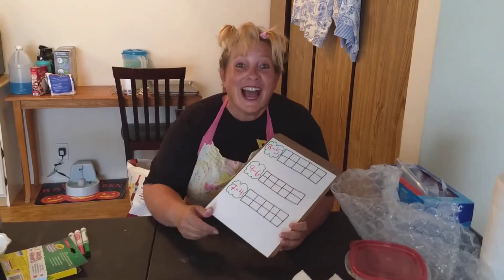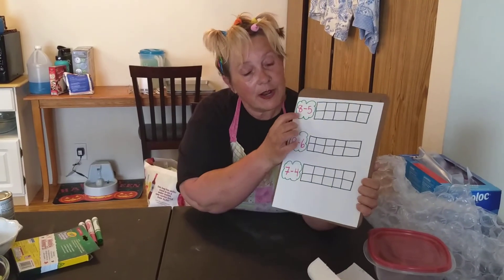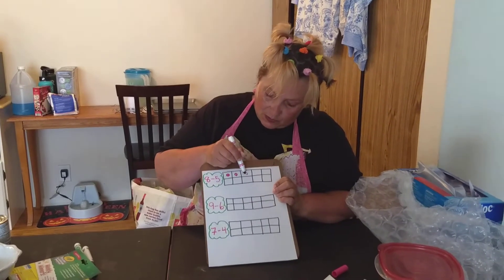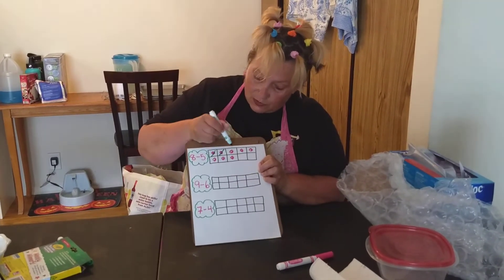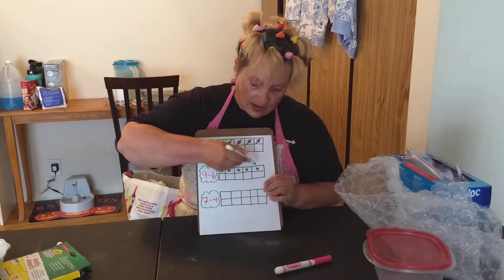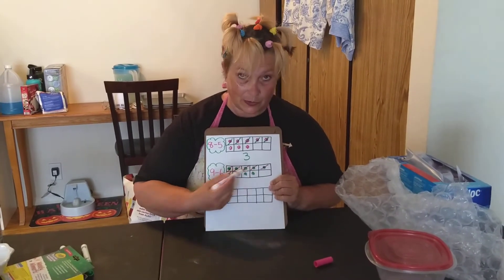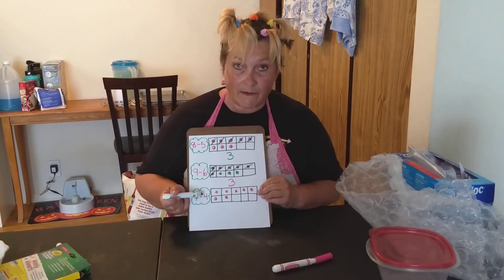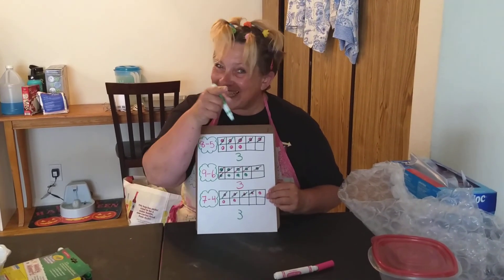Practice 10 Frame Subtraction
Mrs. Adam shows a way to practice subtraction on a 10 Frame.